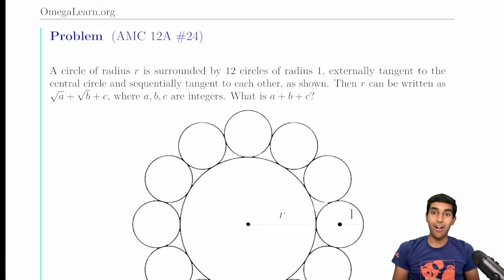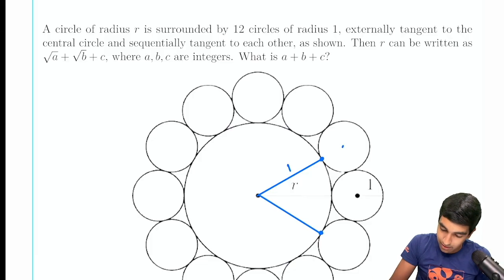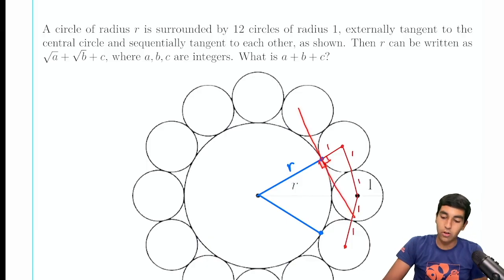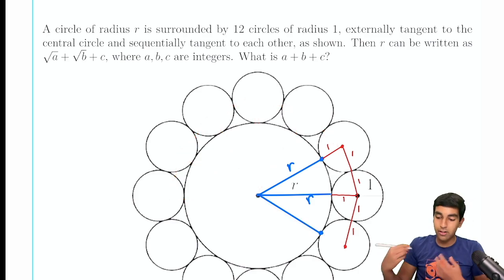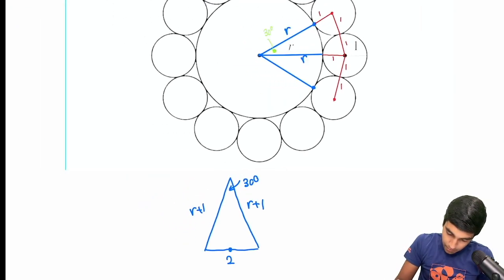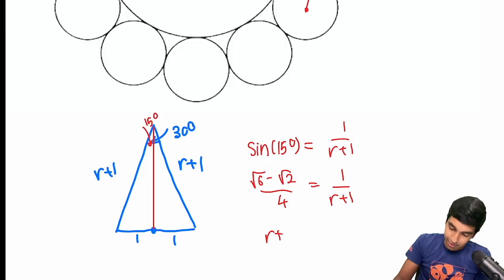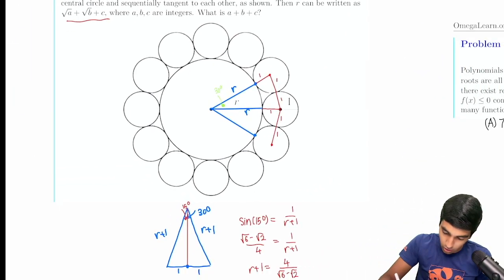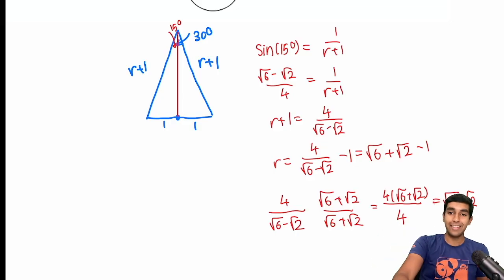2025 AMC 12A, Problem 24